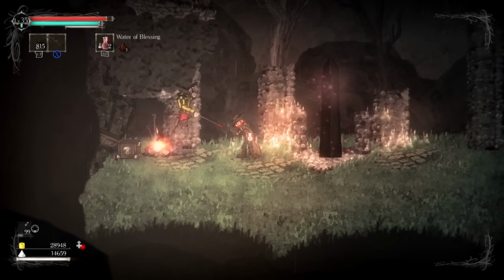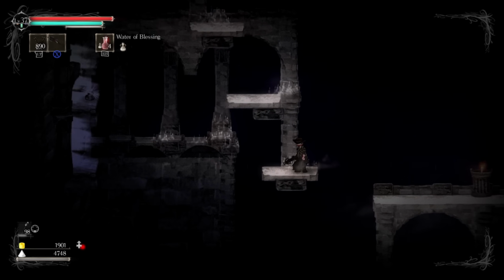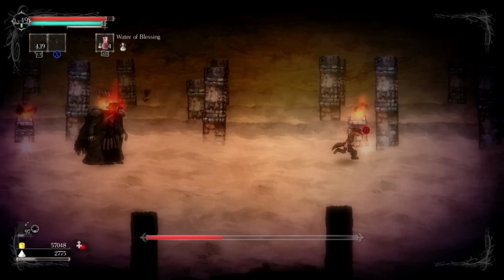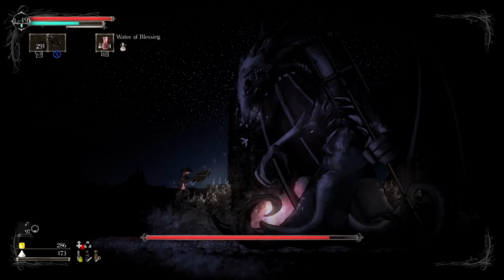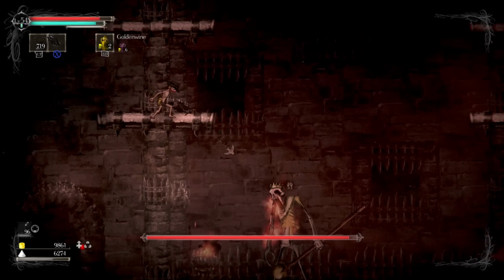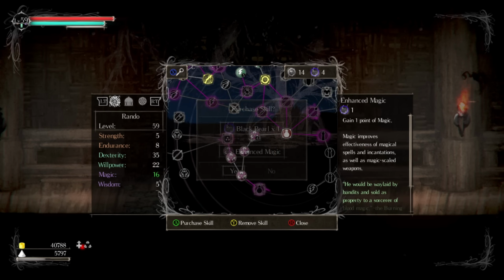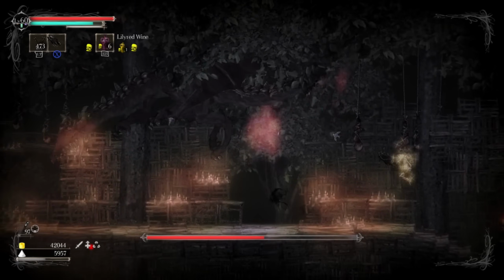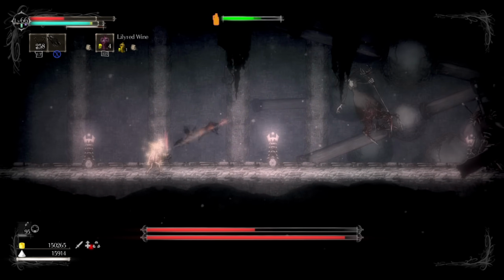Can You Beat RANDOMIZED Salt & Sanctuary With Only A Crossbow?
One of the only weapon types I have not used yet in Salt and Sanctuary is the Crossbow. And off hand, fast firing, ranged weapon that honestly comes in handy more often than not. But to make this intersting I decided to try a Crossbow only run with randomizer active. All enemies, items, and bosses swapped around to become a complete mess. And oh boy did this take a bad turn close to the end, but well get to that in time of course. This is the only crossbow randomizer in salt and sanctuary.

Salt and Sanctuary seamlessly combines fast, brutal, and complex 2D combat with richly developed RPG mechanics. Discover, craft, and upgrade over 600 weapons, armor pieces, spells, and items as you explore a cursed realm of forgotten cities, blood-soaked dungeons, desecrated monuments, and the fallen lords they once celebrated. A doomed sailor is shipwrecked on an uncharted island. In fog-shrouded valleys, where grinning, mossy corpses cling to rusted arms, shambling figures begin to stir. Beneath crumbling, salt-worn structures, labyrinthine passageways lead to unspeakable evil, long forgotten by man.

Timestamps:
00:00     Intro
00:28     Early Game
04:45     Mid Game
08:42     Creed Change
12:00     Final Bosses
15:54     Conclusion